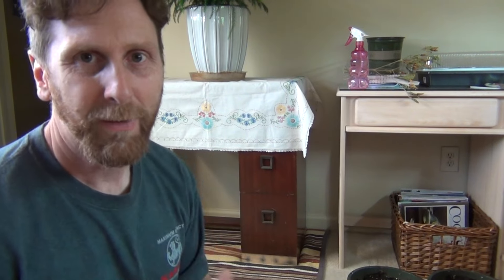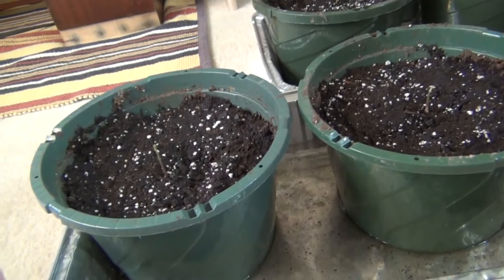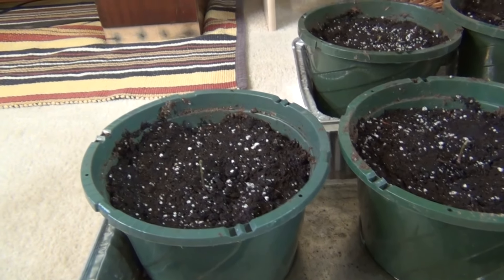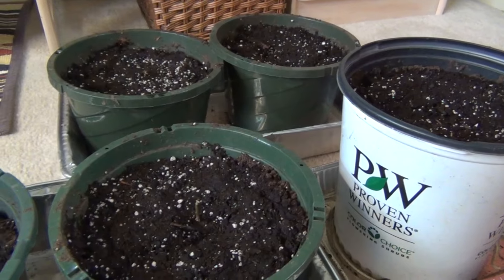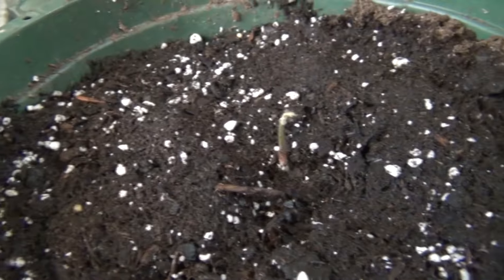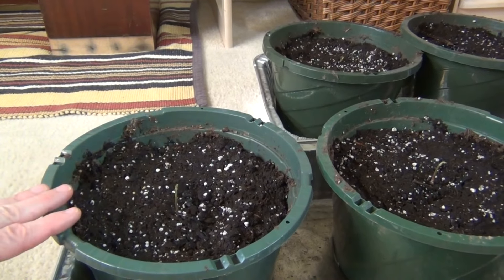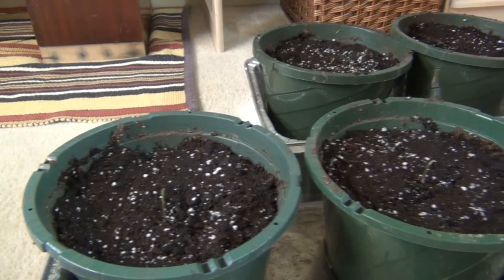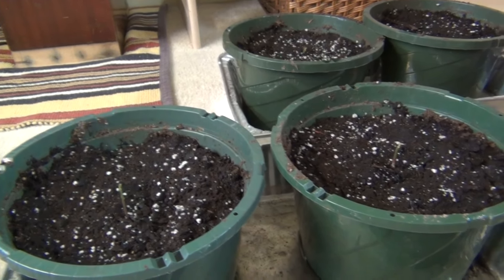Growing a Chestnut Tree from a Nut